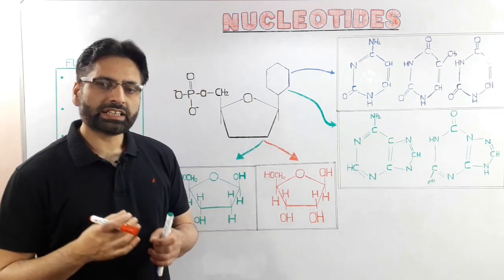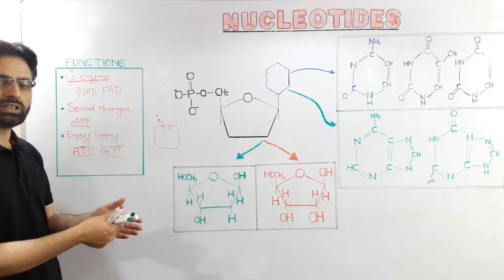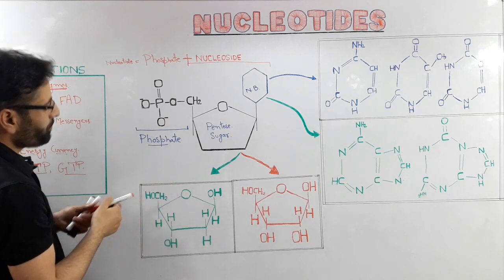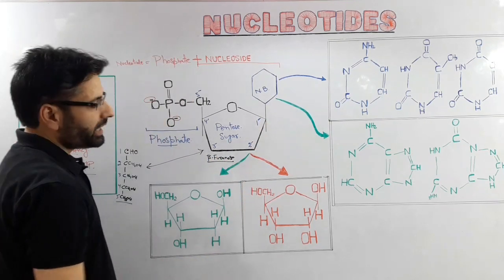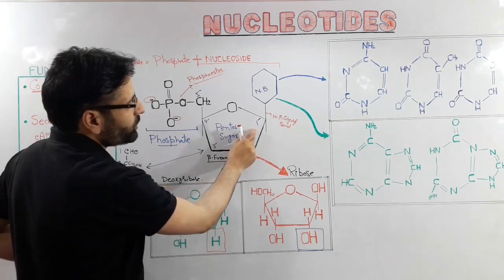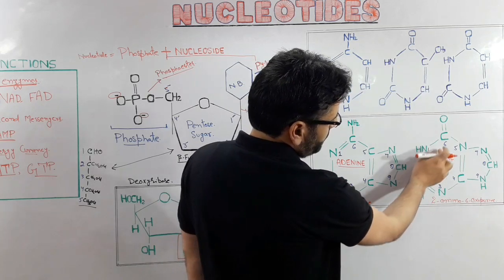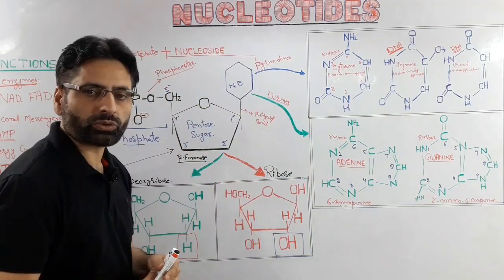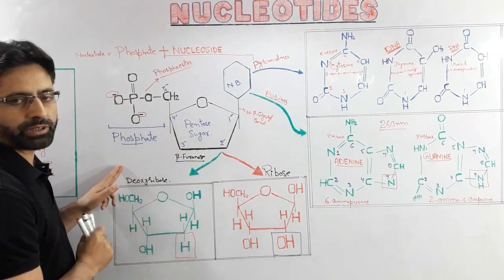WHAT ARE NUCLEOTIDES ?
Brief description of nucleotides as basic building blocks of Nucleic Acids